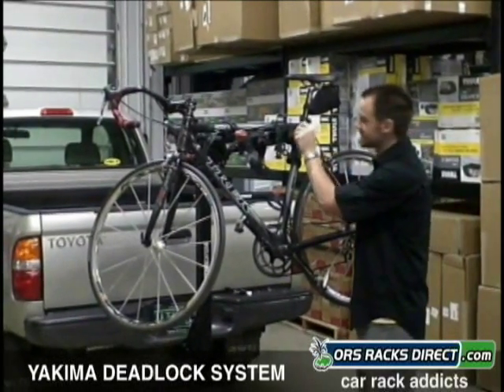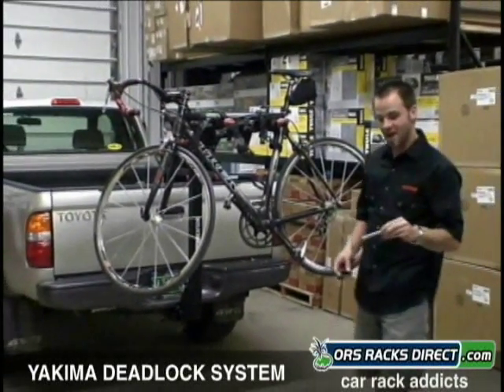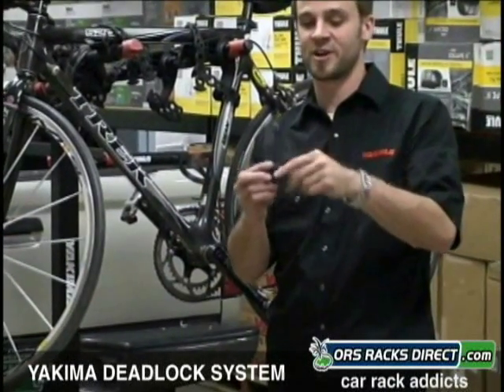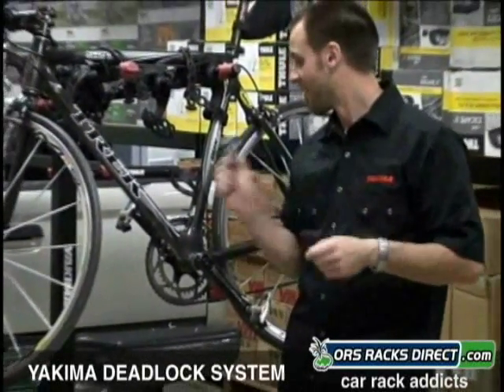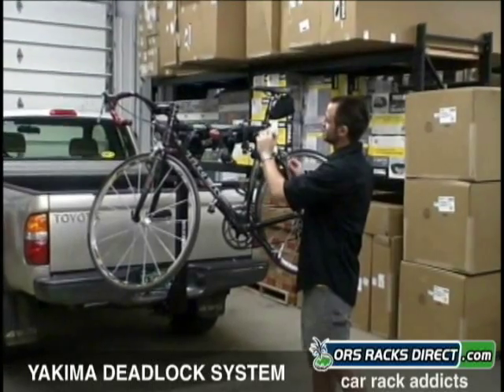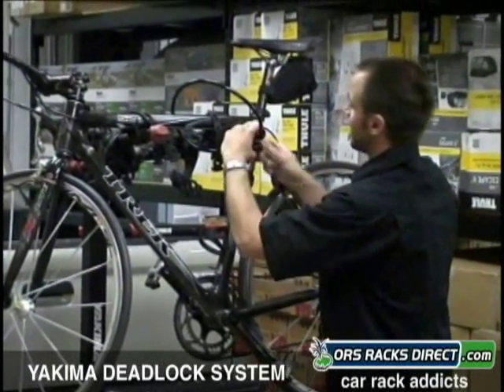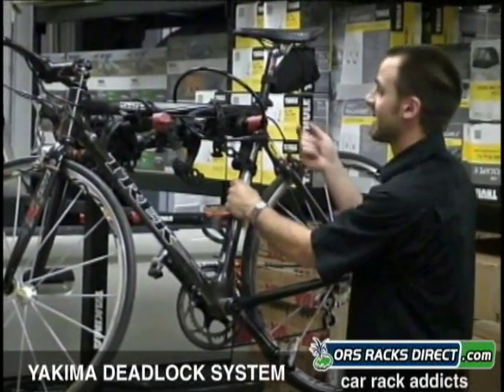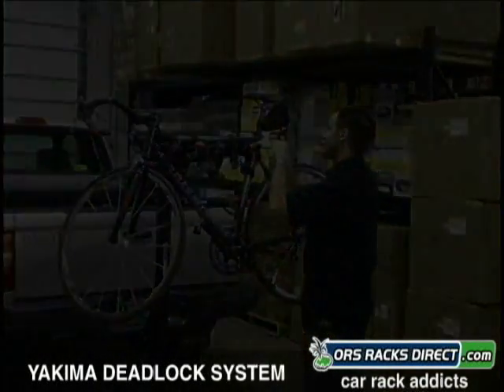Yakima DeadLock Security Lock Review Video & Demo - 8002411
Yakima DeadLock bike hitch rack security lock system review video & demo by ORS Racks Direct. Demonstration movie of the Yakima Racks Dead Lock showing features including that it locks the hitch bike rack to the hitch receiver & also the bicycles to the hitch rack itself.